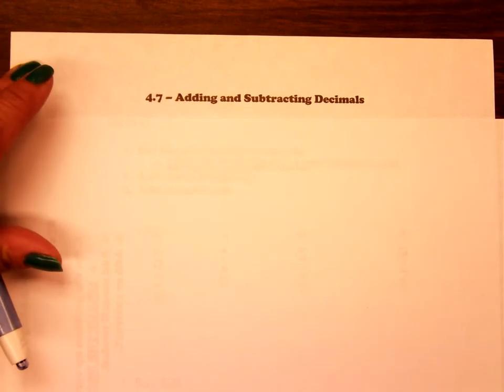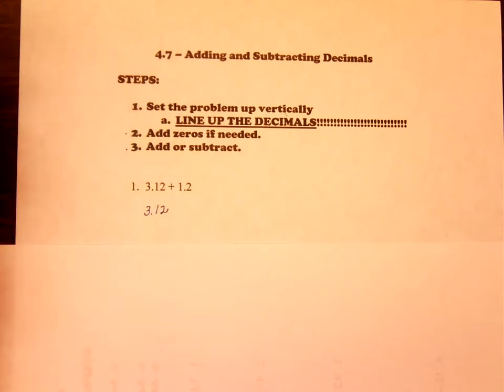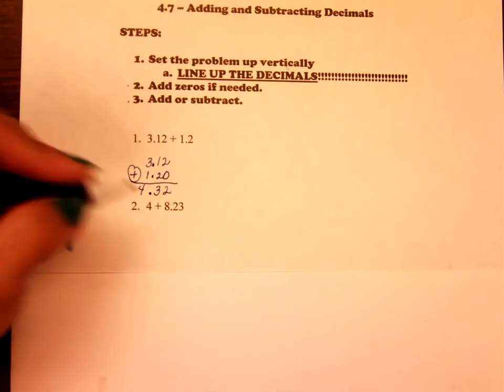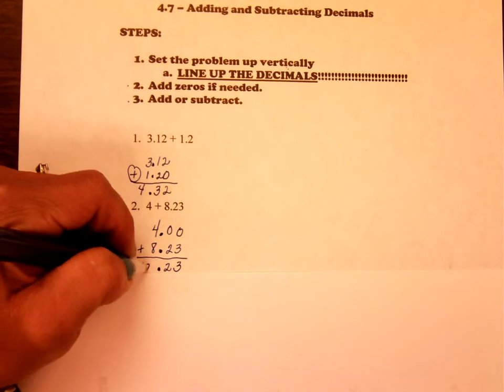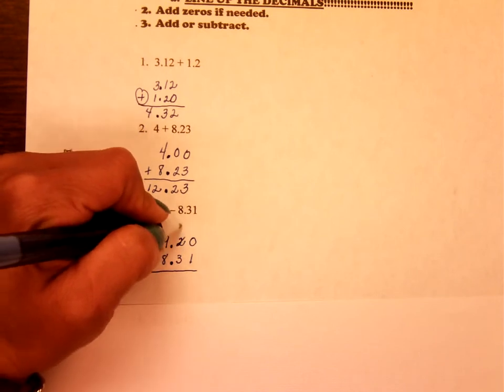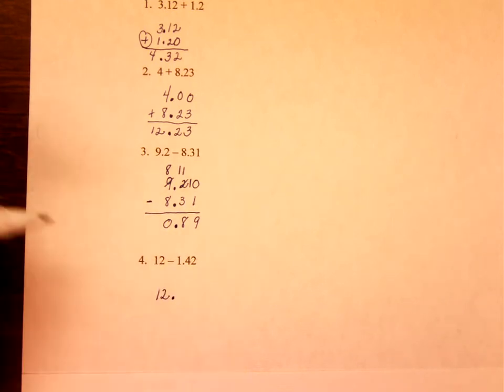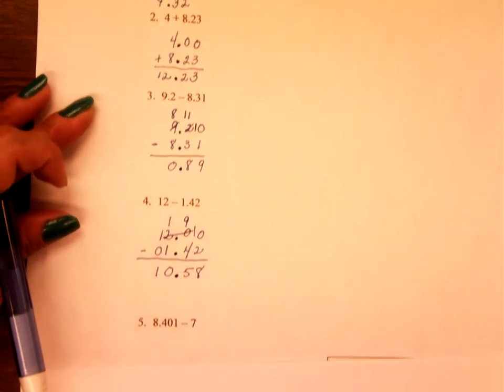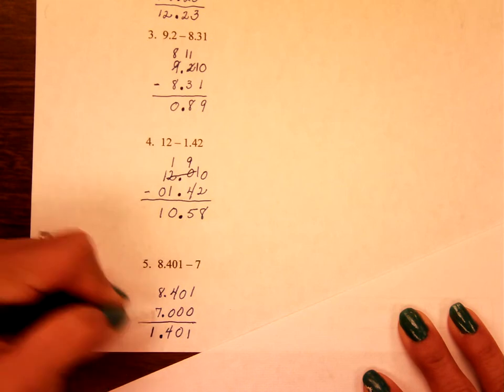4.7 part 1 tutorial